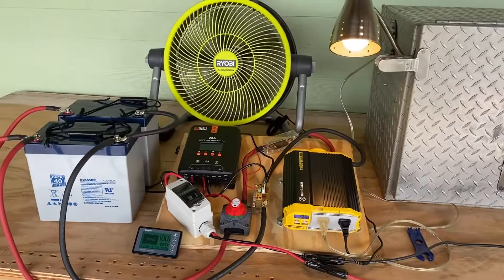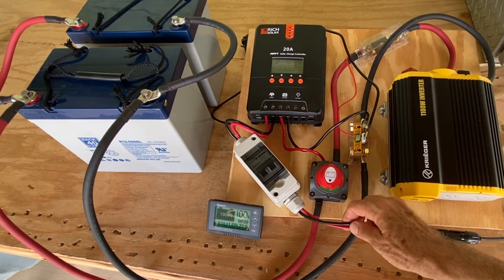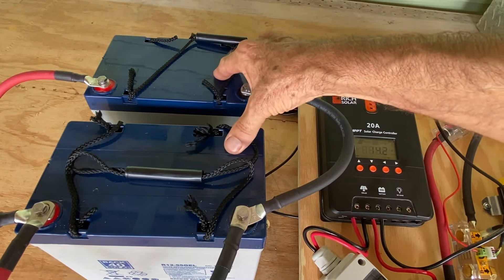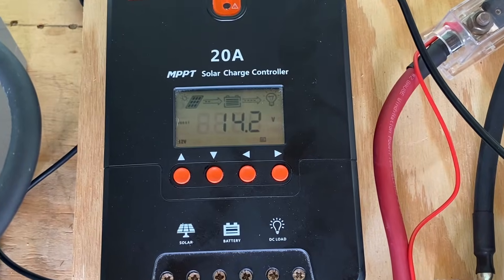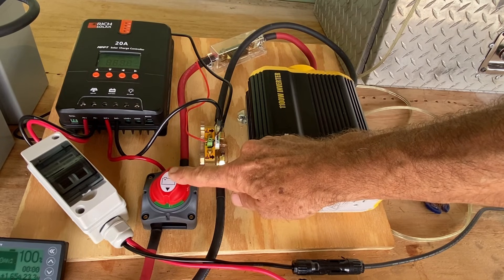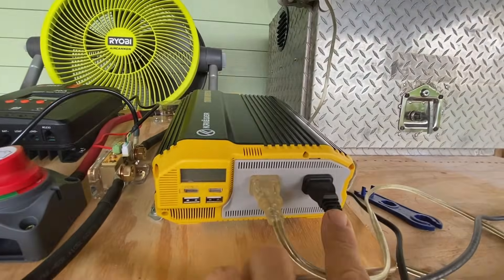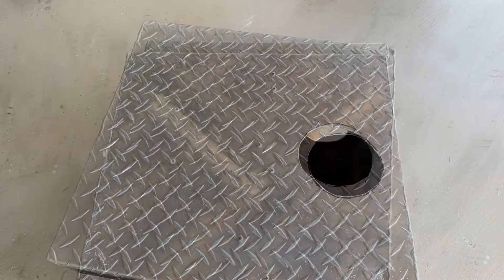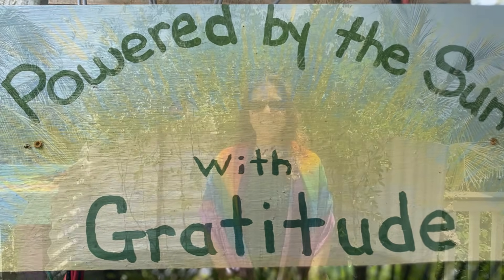HURRICANE PREPARATION: DIY Portable Solar Generator in a Toolbox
Be prepared for Hurricane season!  Build a portable solar power generator to meet your off-grid and emergency electrical power needs.